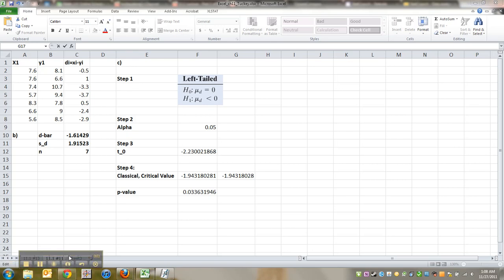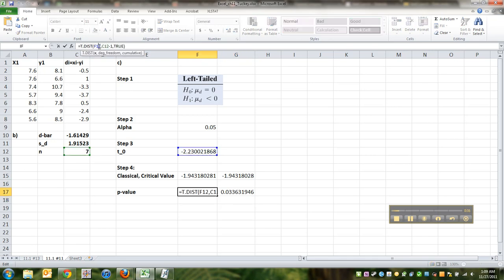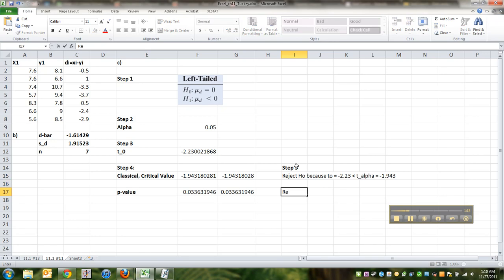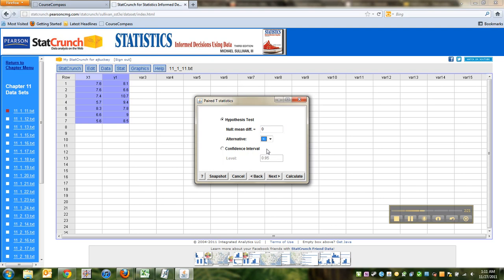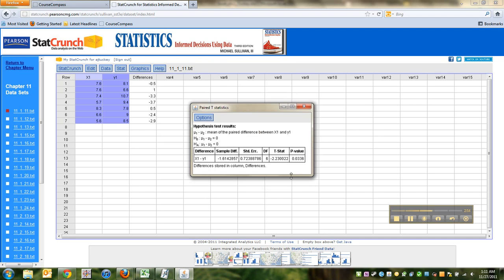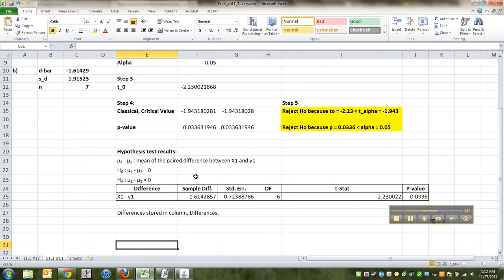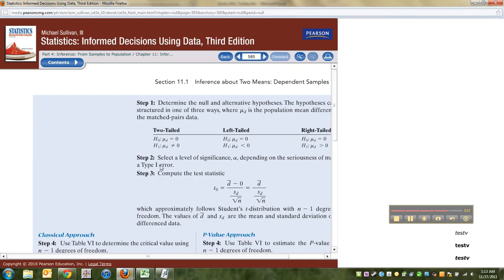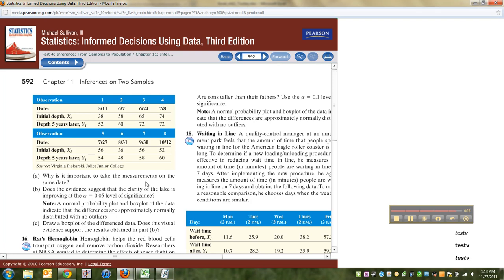11.1 Excel - Part 5 of 7 - Math 133 - OLD (Pre FA12)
11.1 #11 - Left-tailed Test for Difference of Means for Dependent Samples with Excel, both classical and p-value method